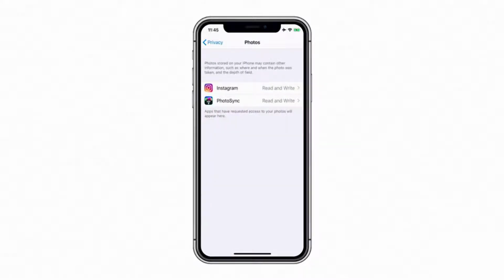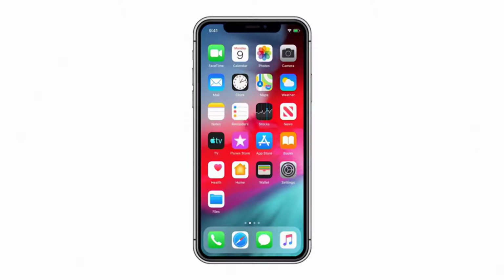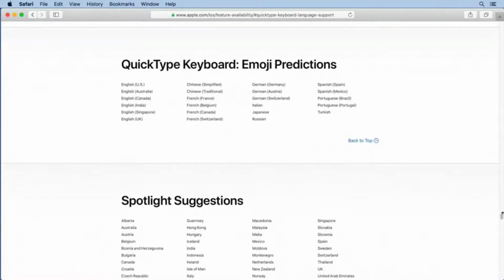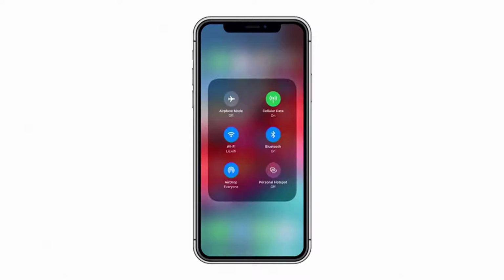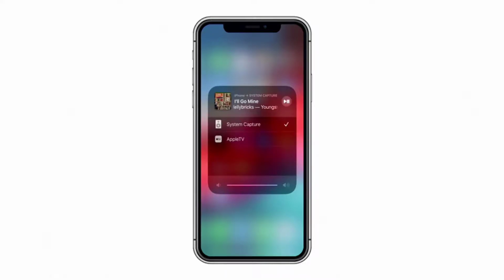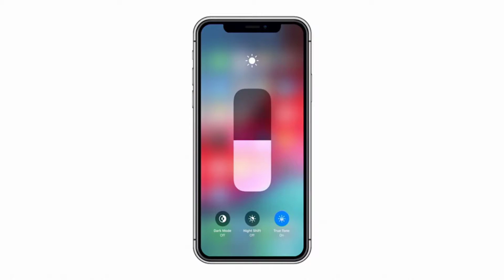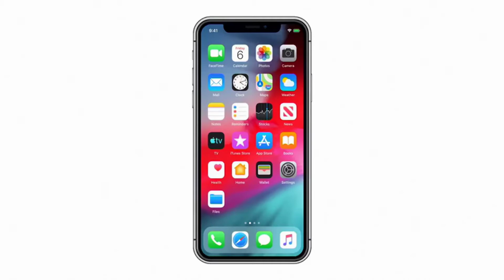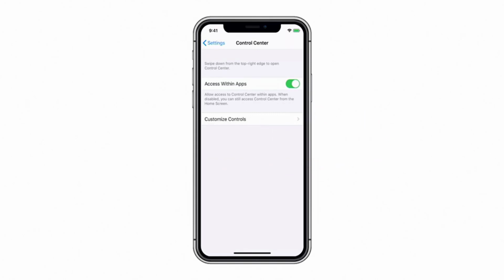iOS 13 and iPadOS : iPhone and iPad - What's New?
Learn everything you need to know about working with your iPhone or iPad in this series on the latest desktop operating system from Apple.
In this video learn how to work with iOS 13 and iPAdOS, the latest operating systems from Apple for the iPhone and iPad.
I will show you how to open, use, and customize the Control Center, how to work with email and calendars, how to snd and receive text messages, and how to manage the storage space on your device.
discover best ways to sync music and photos, share files, and back up and restore your data.
Plus, get tips for organizing, privacy, security, and more.

In this video you will learn :
▶️ How Home Button Works On New Devices.
▶️ Feature Availability.
▶️ How To Use Control Center.
▶️ How To Customize Control Center.

Please if you like my video and find it more interesting please subscribe to my channel, and press the bell icon , don't forget to give me a thumb up  to help me do more videos like that.